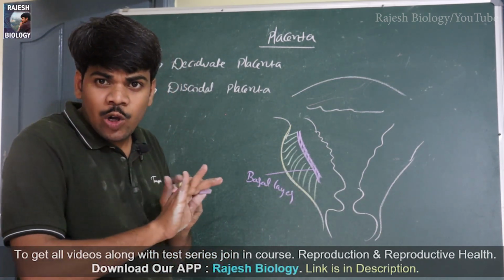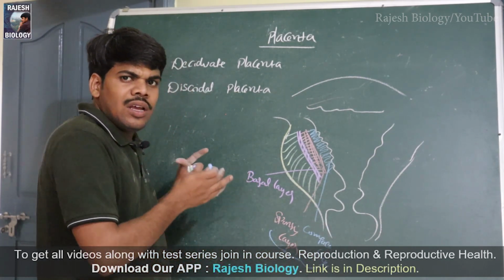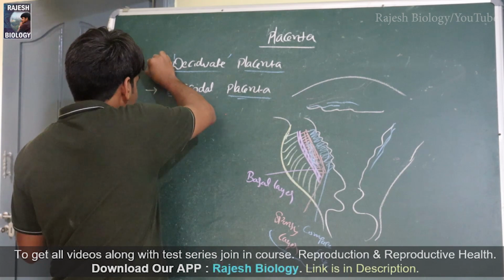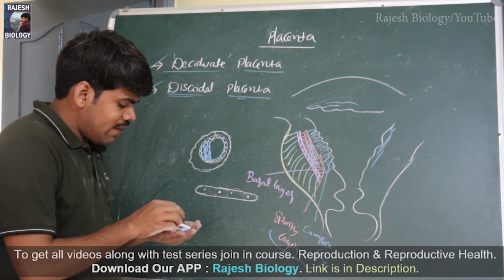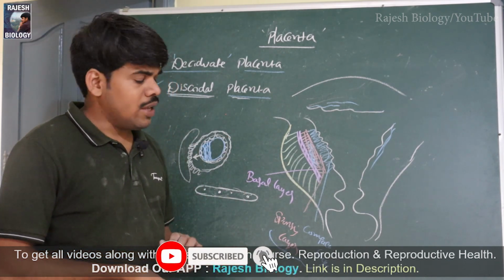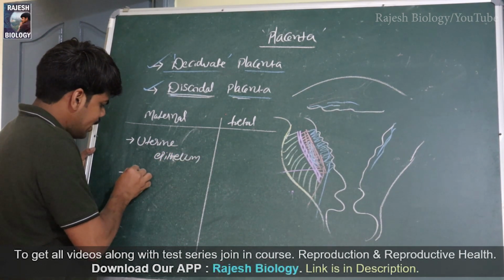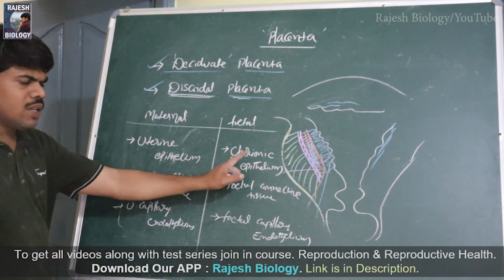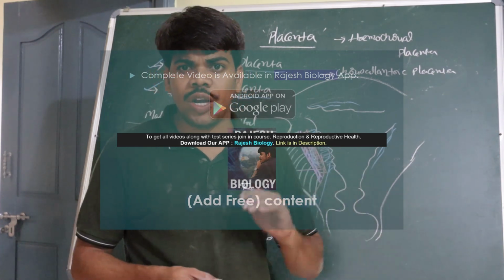Placenta Formation, structure and functions | 2nd year Intermediate| NEET | RajeshBiology